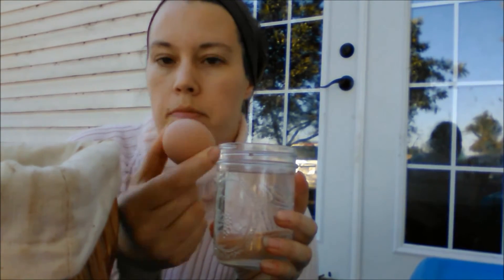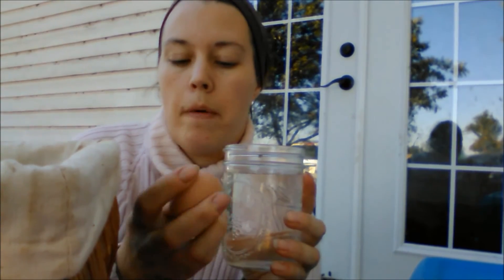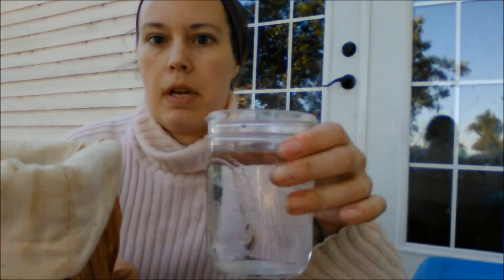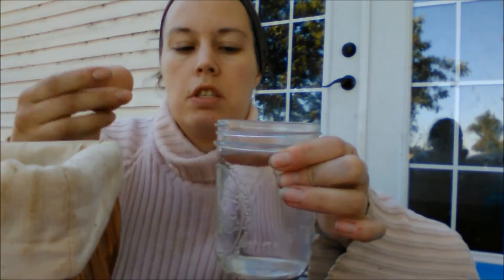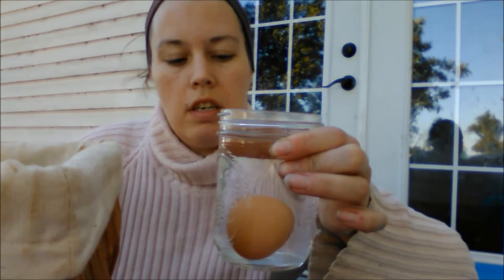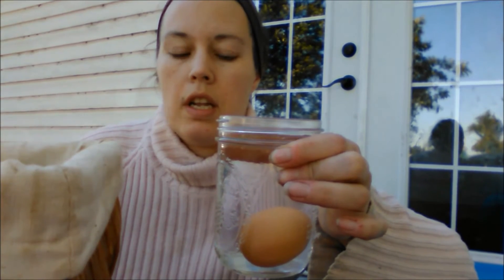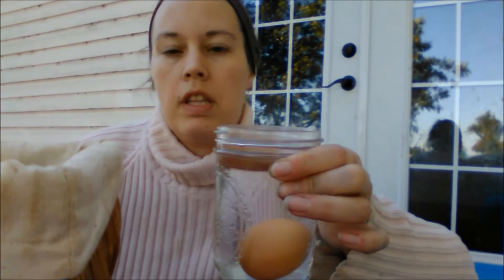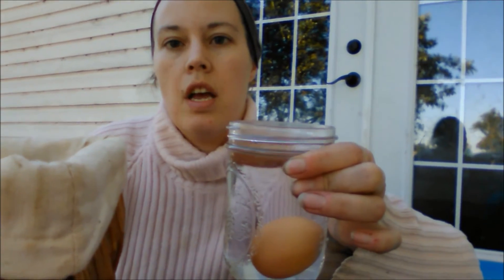Is Your Egg Good Or Bad? The Fresh Chicken Egg Test In Action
Ever come upon a nest of chicken eggs and aren't sure if the eggs are good or bad? Here's how to perform the fresh egg test with water. From FrugalChicken